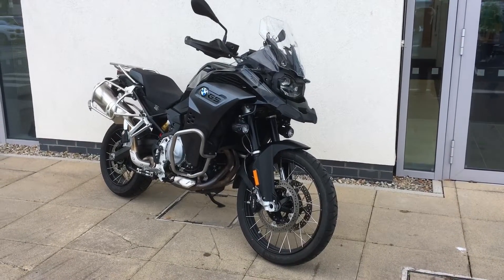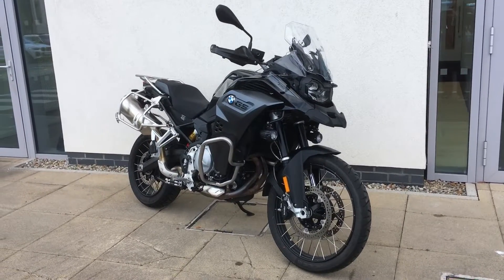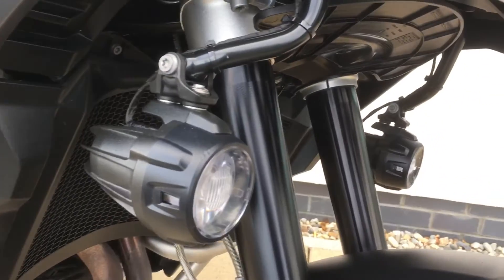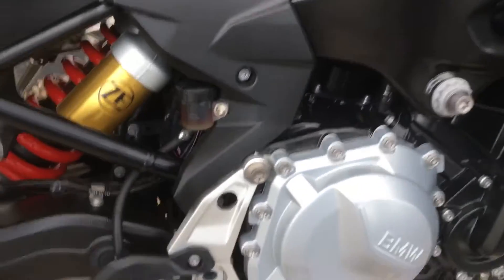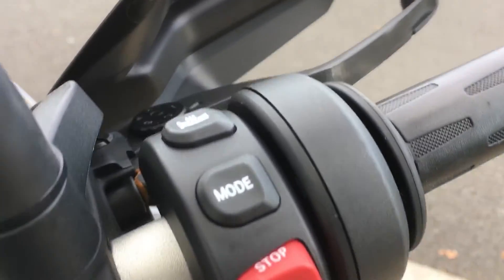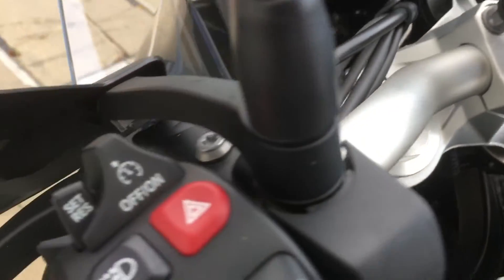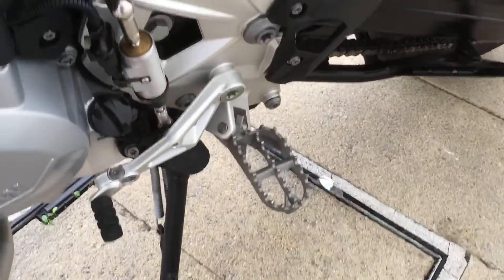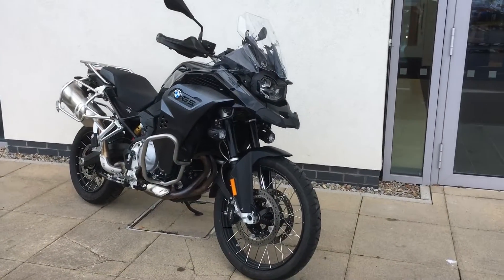F850gsa Te tb